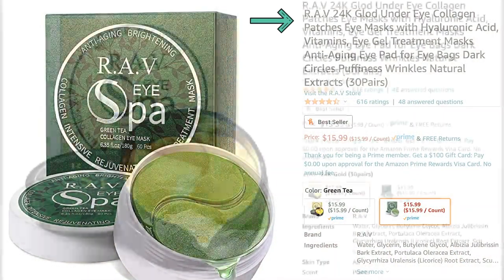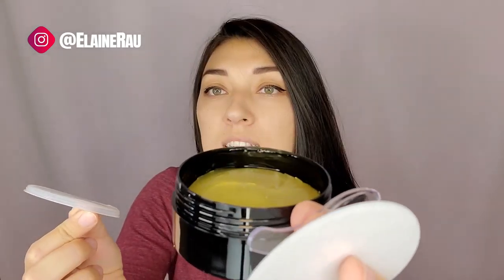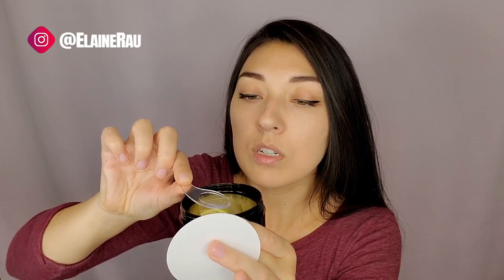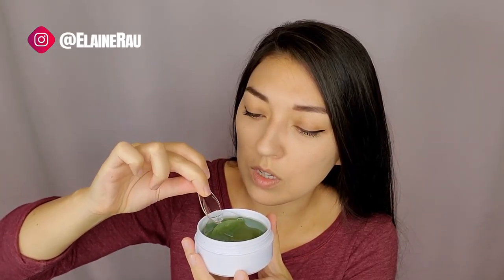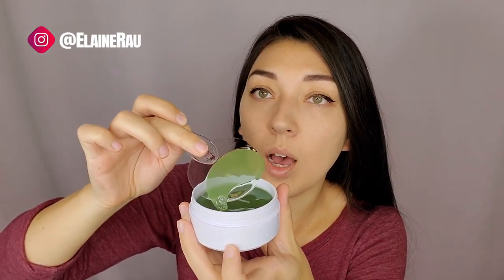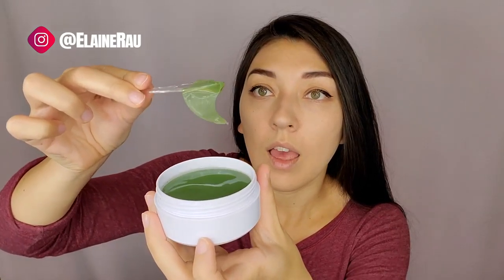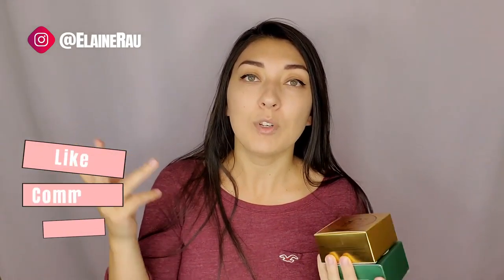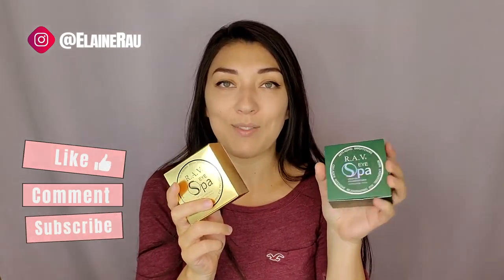Cooling Eye Patches to De-Puff + Rejuvenate Under Eyes | Product Reviews By Elaine Rau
These eye patches come in two different formulas -- gold and green tea! Check them out here! ➡️ ➡️ ➡️ ➡️ ➡️ ➡️ ➡️ ➡️ ➡️ Gold & Green